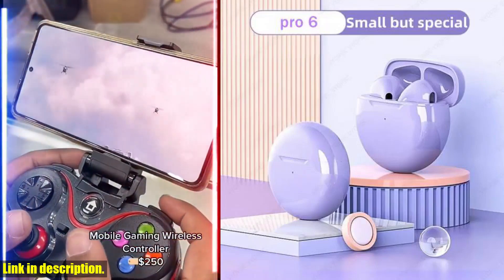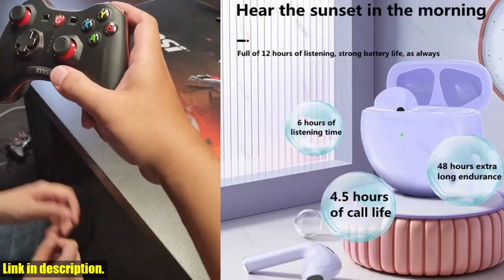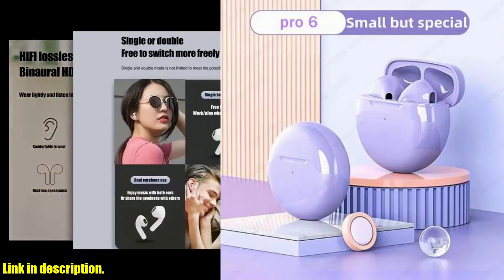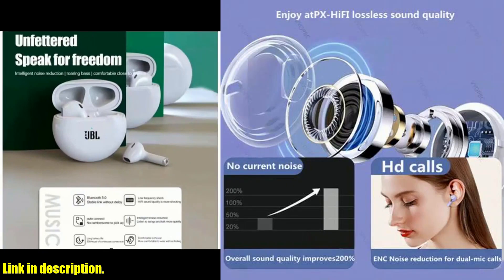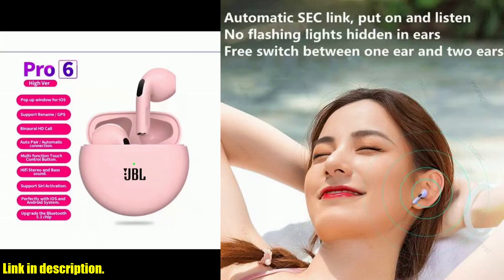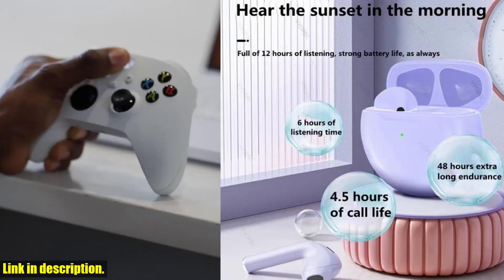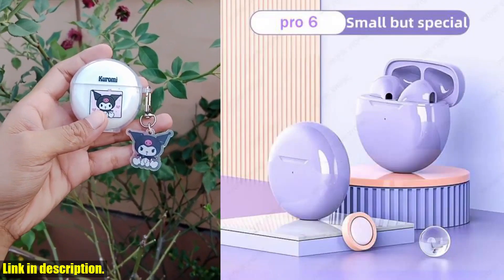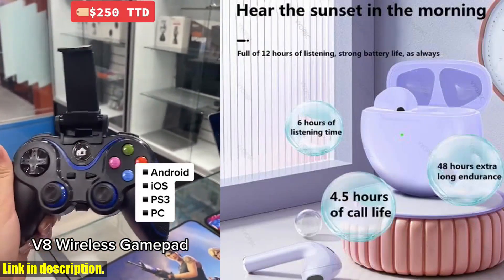Unleash the Future of Personal Audio with Original Pro6 TWS Wireless Headphones! Upgraded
Buy and Review Original Pro6 TWS Touch Control Wireless Headphone Bluetooth 5.0 Earphones Sport Earbuds Music Headset For Iphone Xiaomi phones on Aliexpress Shop
- Original Pro6 TWS Touch Control Wireless Headphone Bluetooth 5.0 Earphones Sport Earbuds Music Headset For Iphone Xiaomi phones

Hey there, amazing people! Welcome back to the channel, where we always bring you the latest and greatest in tech and gadgets. If you're new here, don't forget to hit that subscribe button and turn on the notification bell so you never miss out on any of our exciting reviews.Today, we're diving into the world of wireless headphones with the incredible Original Pro6 TWS Touch Control Wireless Headphones. These earbuds are not your average wireless headphones – they are a game-changer in the world of personal audio.With Bluetooth 5.0 technology, these earbuds provide a seamless and stable connection to your devices, whether it's an iPhone or a Xiaomi phone. Say goodbye to tangled wires and hello to the freedom of wireless music and calls.But it's not just about convenience – these earbuds are also designed for active lifestyles. Whether you're hitting the gym, going for a run, or simply enjoying the great outdoors, the Original Pro6 TWS earbuds are sweat and water-resistant, so you can keep the music pumping no matter where you are.The touch control feature allows for easy and intuitive control of your music and calls, so you can stay in the zone without fumbling for buttons. The sound quality is top-notch, with deep bass and crisp highs that will elevate your listening experience to a whole new level.But what really sets these earbuds apart is their ergonomic design and comfortable fit. They come with a variety of ear tips to ensure a perfect fit for every ear, and the compact charging case makes them ultra-portable and perfect for on-the-go use.So why wait? Upgrade your audio game today with the Original Pro6 TWS Touch Control Wireless Headphones. Don't settle for anything less than the best – your ears deserve it.